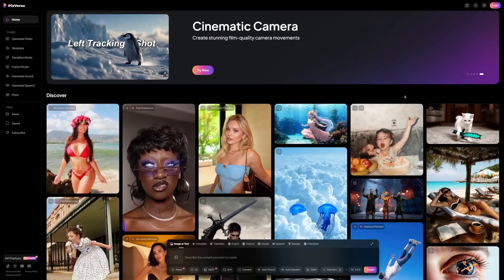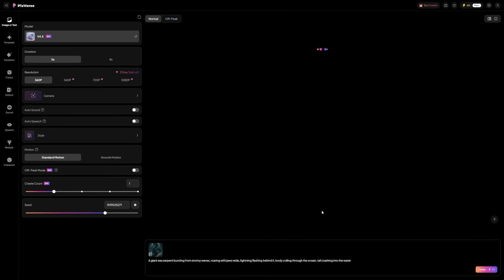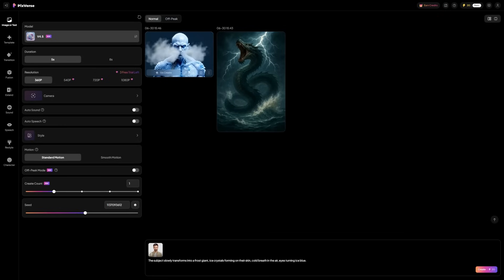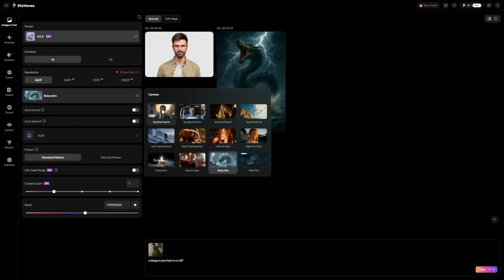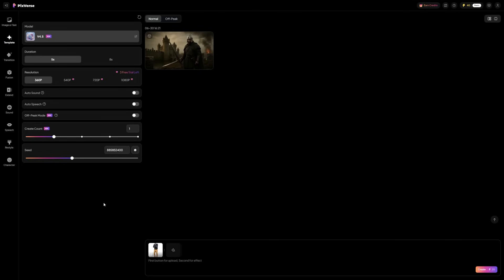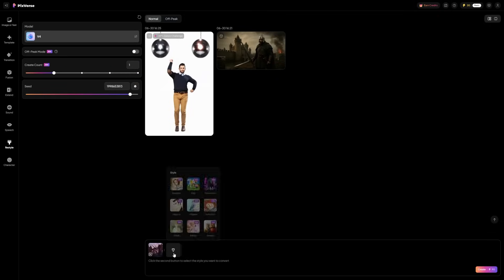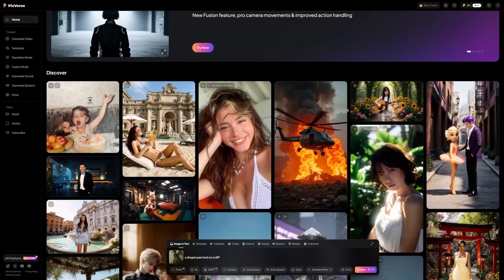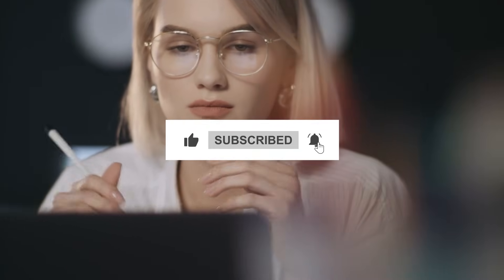Is This The Most Powerful AI Video Tool of 2025 - PixVerse 4.5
Discover why PixVerse V4.5 is being called the most advanced AI video tool of 2025. In this video, we break down its powerful features, including better motion realism, upgraded prompt handling, and significantly faster rendering making it ideal for creators, marketers, and content teams of any size.
You'll see live demos of image-to-video generation, detailed transformations, cinematic camera presets, and the Fusion feature that blends images into cinematic scenes. Watch how PixVerse outperforms the competition in realism, speed, and usability, all within an affordable plan.
Whether you're crafting cinematic shorts, meme edits, or creative branding videos, PixVerse gives you professional results in seconds, no editing timeline or animation skills required. This tool changes what AI video creation looks like in 2025.

⌚ TIMESTAMPS
00:00 - Introduction
00:35 - PixVerse -Upgrade
01:10  - Improvement 1 - Detailed Prompt Creation
02:40 - Improvement 2 - Speed
03:07 - Improvement 3 - Pro Cinematic Camera Controls
04:13 - Fusion
05:25 - AI Dance
06:45 - Tip 1 -Be specific with Prompts
06:40 - Tip 2 - Choose the right Motion Style
07:51 - Getting Started